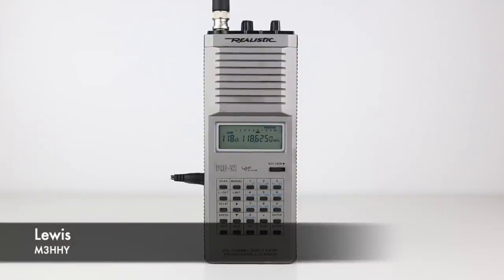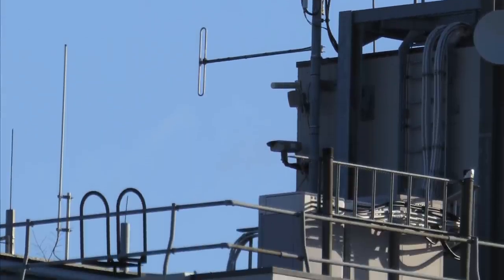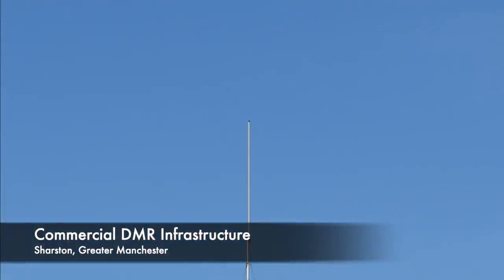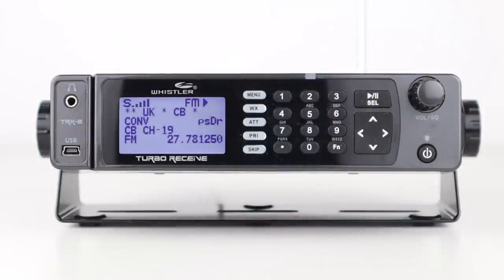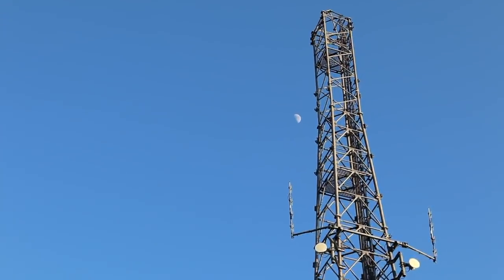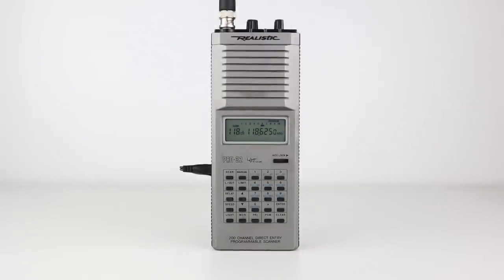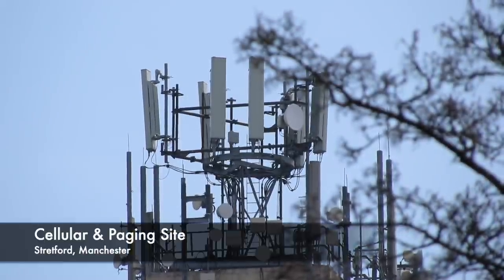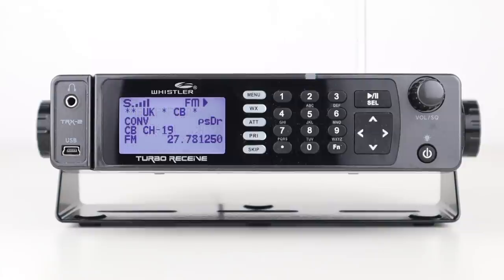Strange Signals & Weird Noises On Your Radio Scanner Explained